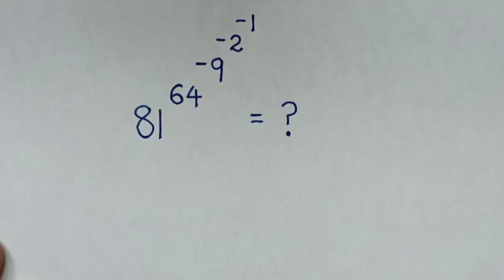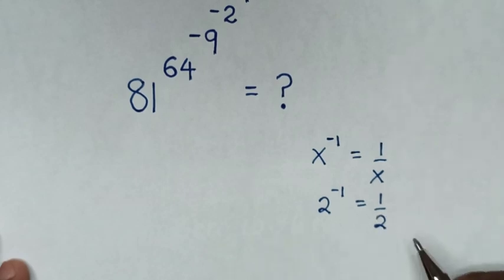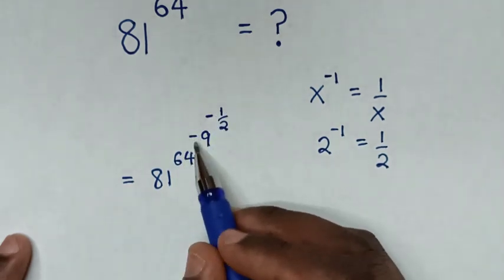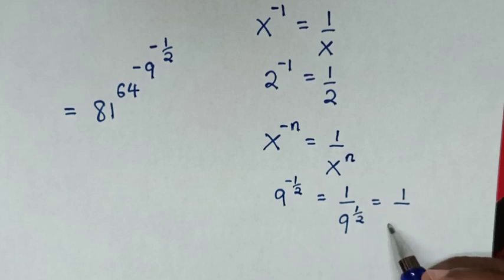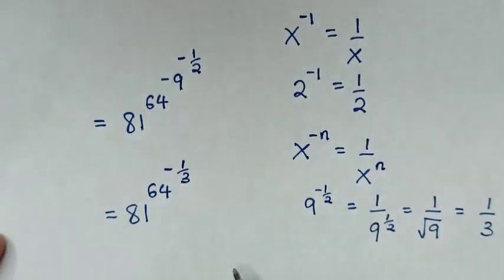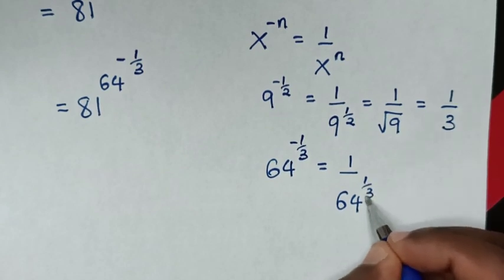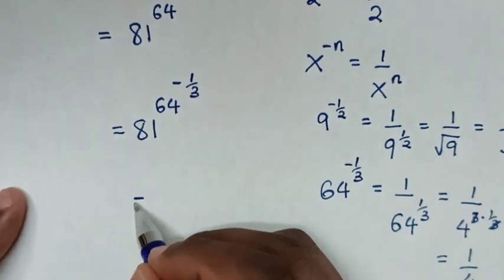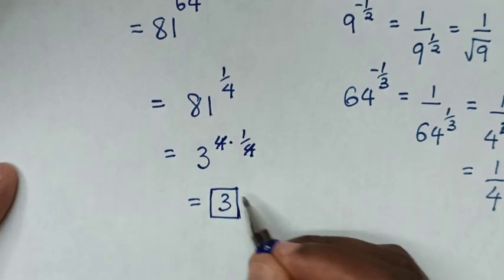A Nice Power Problem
How to solve this Exponent / power problem